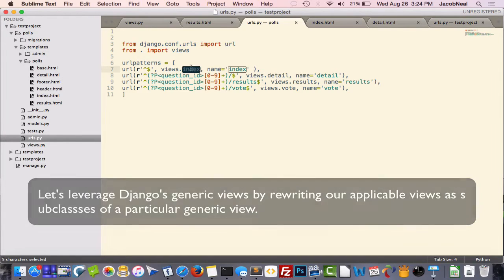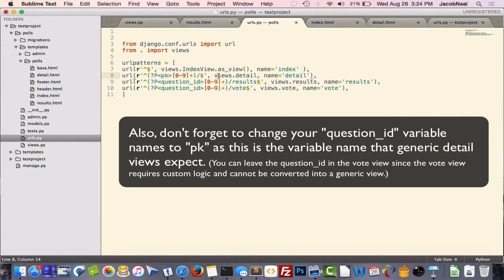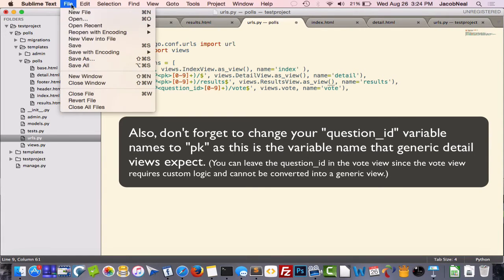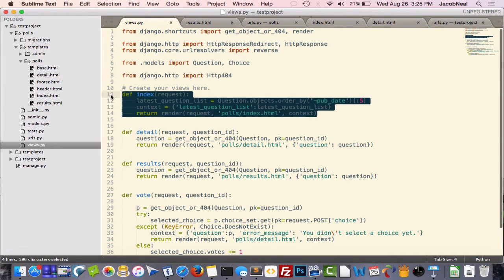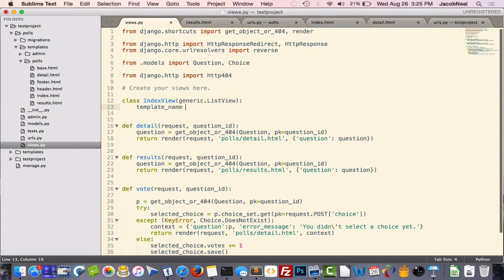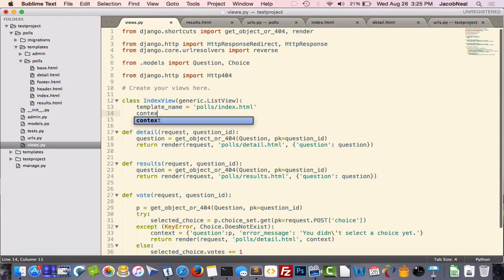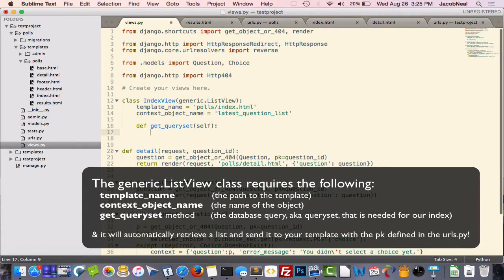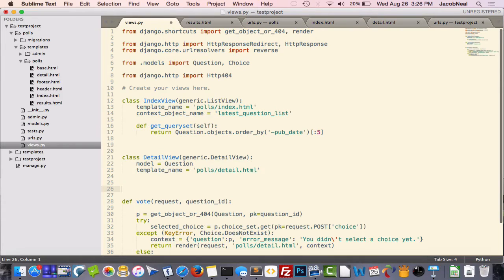How to use Generic Views In Django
In this video, learn how to simplify your application by leveraging generic views for simple pages. Avoid redundant code.